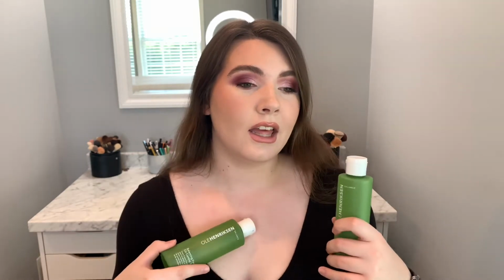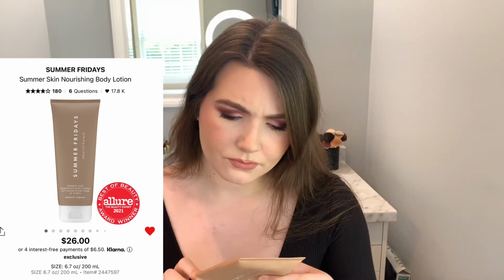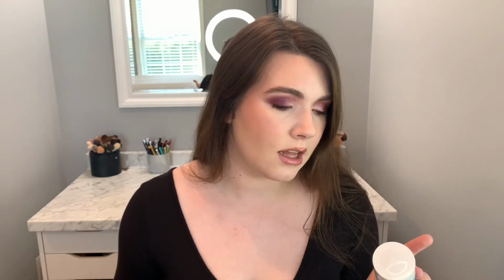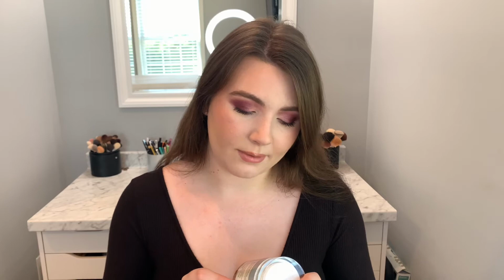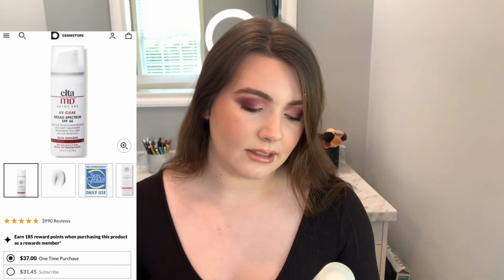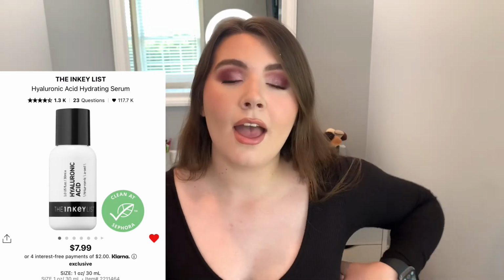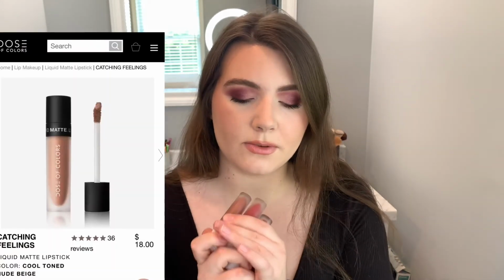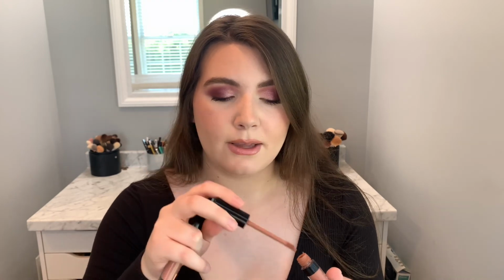Products I’m Throwing Out | Empties & Declutter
Hey guys, welcome back! Today I wanted to show you guys everything I’ve used up or I’m tossing.  I hope you guys liked this video and thank y’all so much for watching!

Products Mentioned:
* Olehenriksen: Balancing Force Oil Control Toner

* Paula’s Choice: Advanced Repairing Toner

* Farmacy: Whipped Greens Cleanser

* Farmacy: Daily Greens Moisturizer

* Necessaire: The Body Scrub

* Necessaire: The Body Lotion

* Summer Friday’s: Body Lotion

* Farmacy: Cheer Up Eye Cream

* Murad: City Skin Moisturizer

* Tatcha: Dewy Skin Cream

* Volition Beauty: Snow Mushroom Water Serum

* Inkey List: Hyaluronic Acid Serum

* Urban Decay: All Nighter Setting Spray

* Fenty Beauty: Full Frontal Mascara

* KAB: Lip Oil